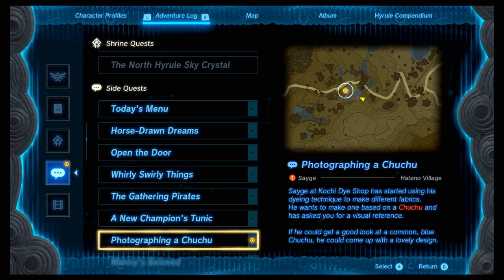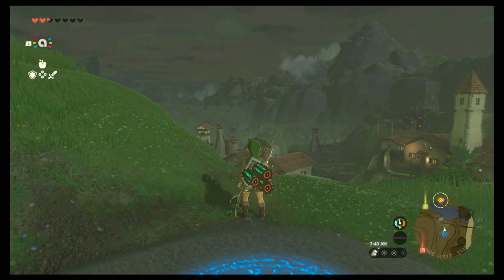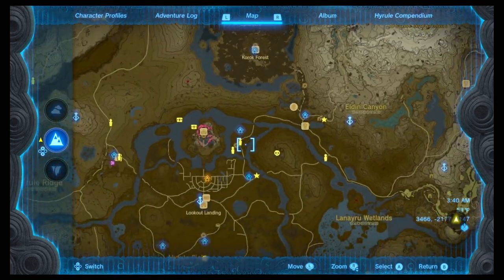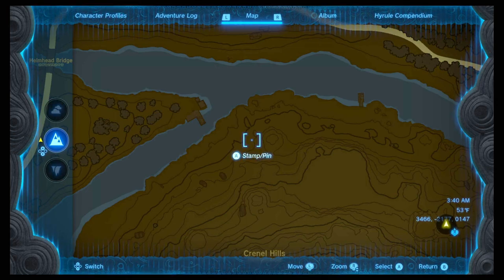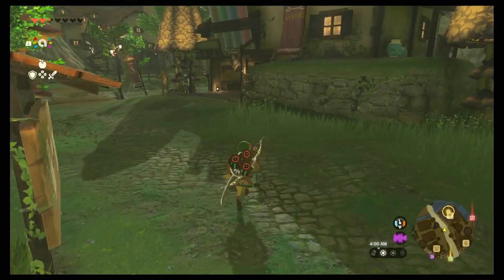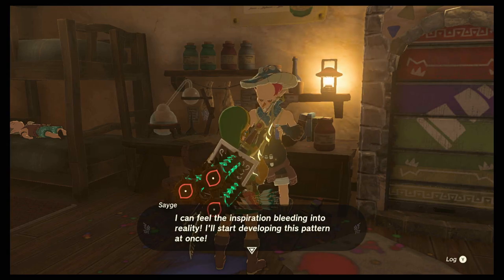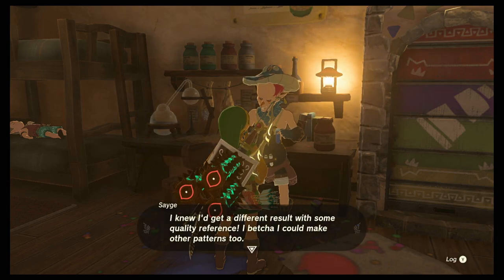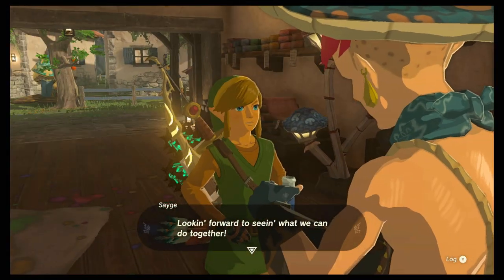Zelda Tears of The Kingdom[JP Dub] Quest: Photographing A ChuChu